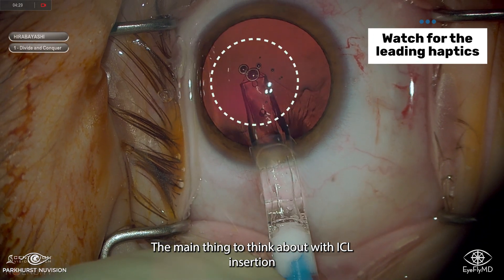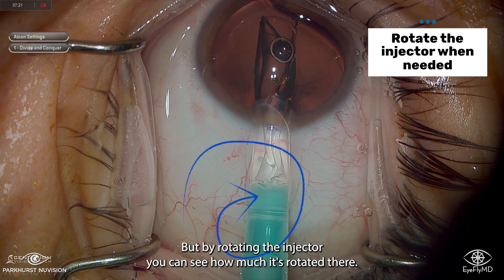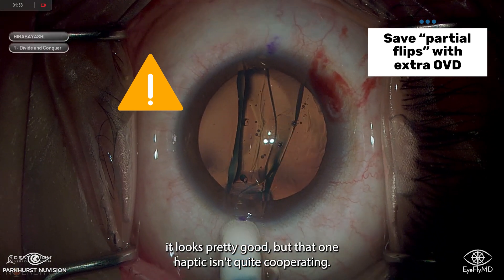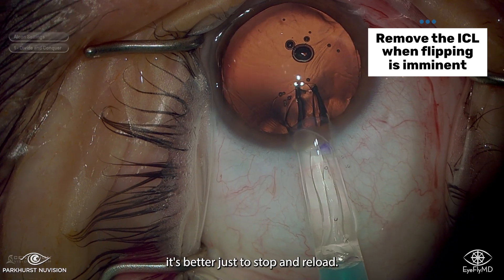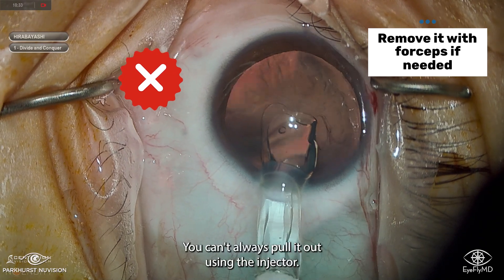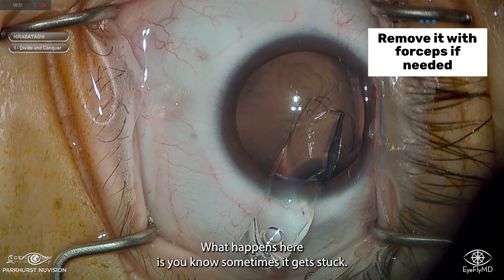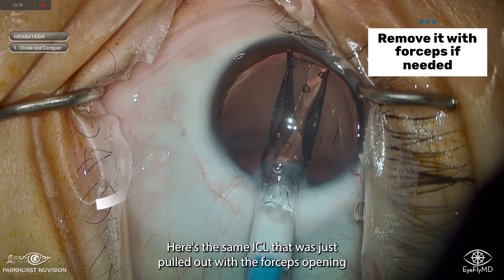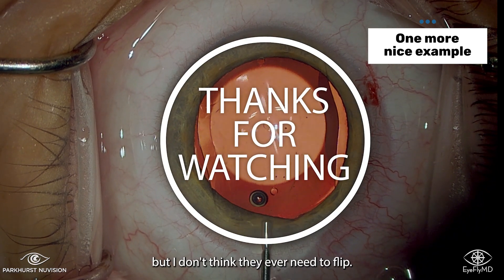Perfect EVO ICL Insertions (Avoid Flipping the ICL!)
I don't think the EVO ICL needs to flip upside down when using the leading haptics as a predictor of final orientation. If the leading haptics don't look like right, I think it's faster to stop the insertion and reload rather than risk flipping it upside down and having to explant it.